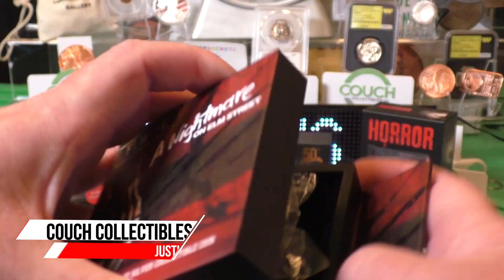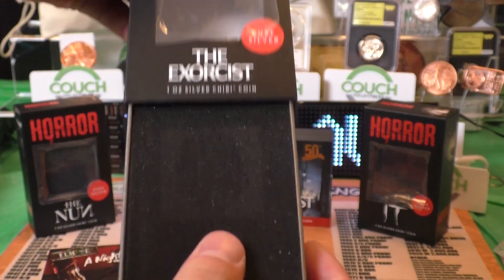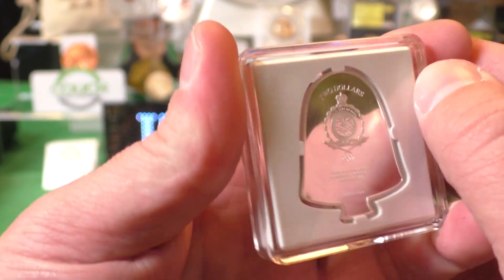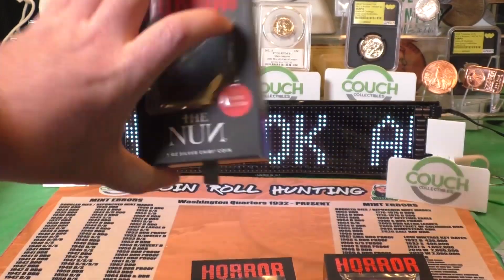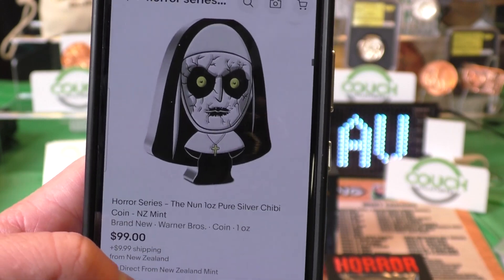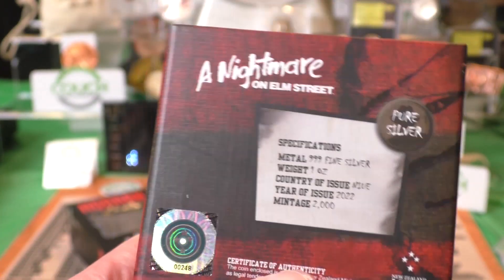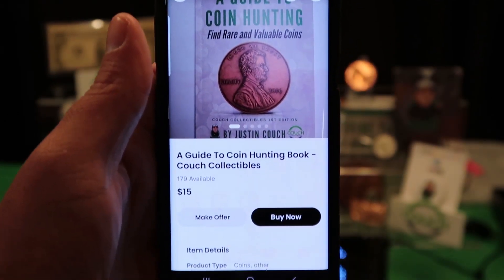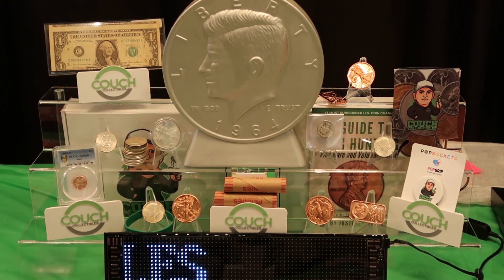INVESTING IN SILVER! .999 PURE SILVER BAR and ROUNDS!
Invest in silver bullion today and .999 pure silver bars along with the rare collectible silver Chibi coins.